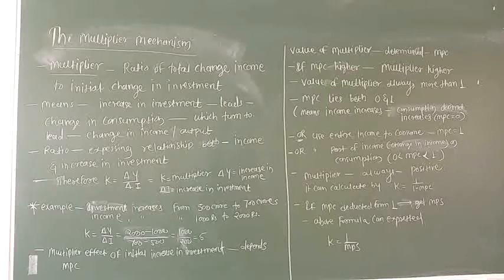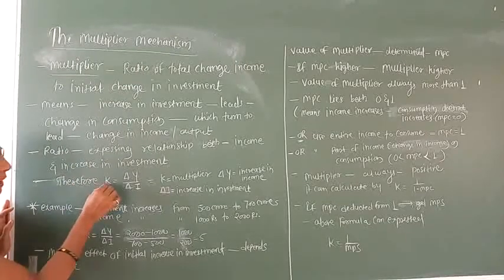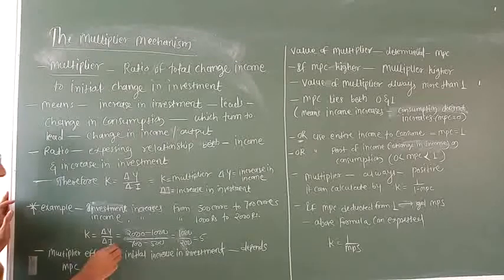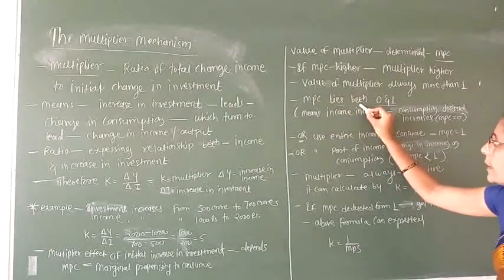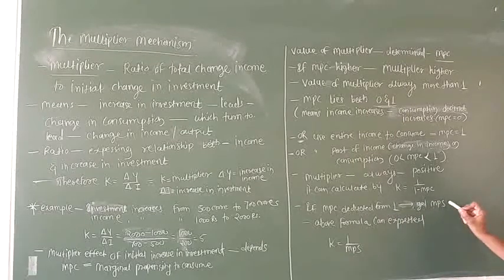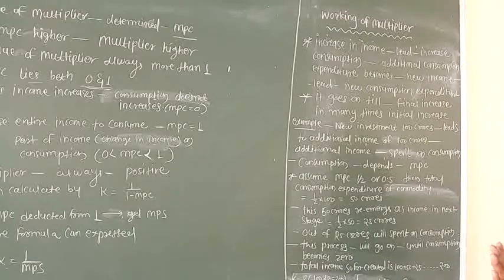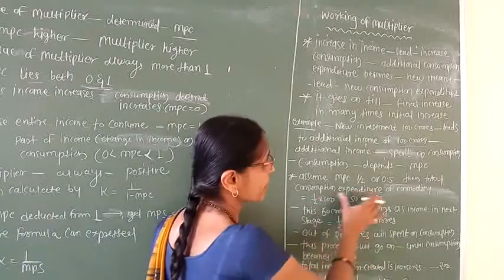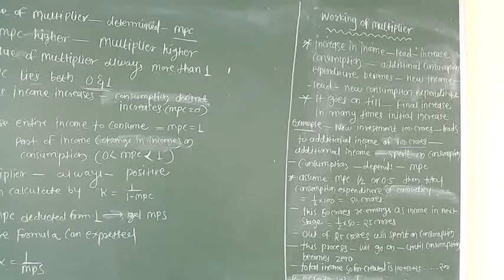11/01/2021 PUIl macro economics chapter 4 ( part 5)